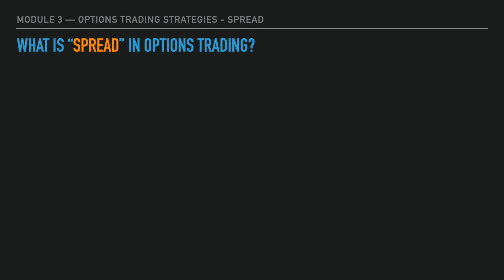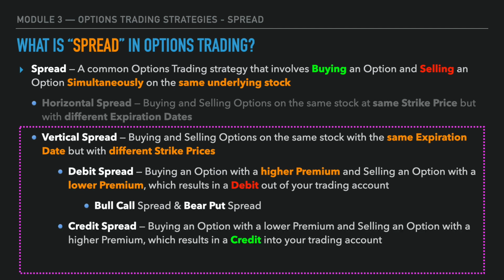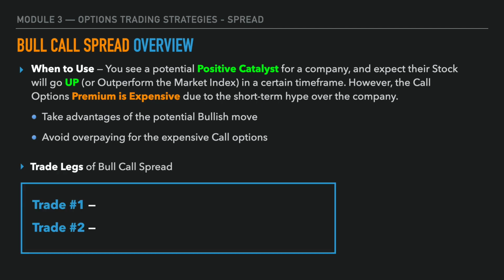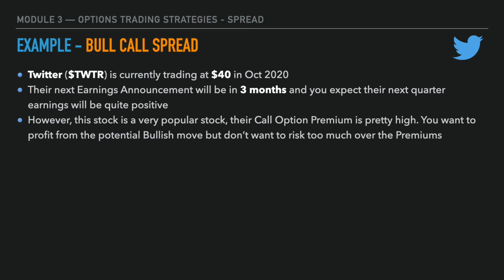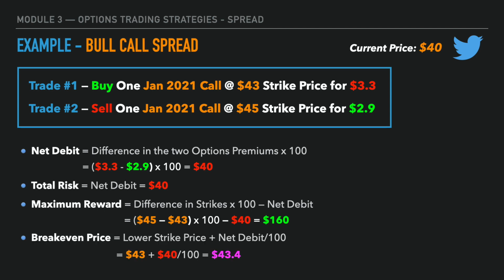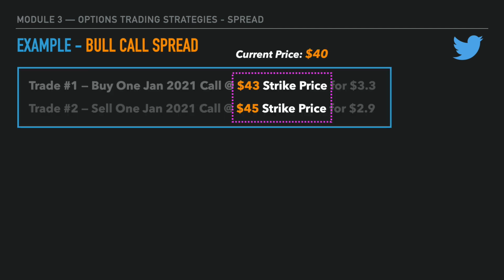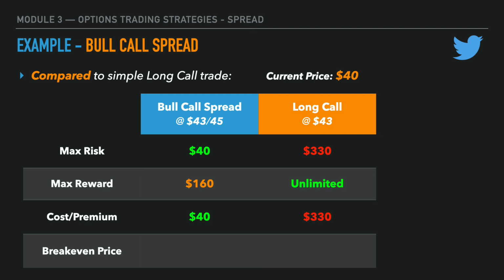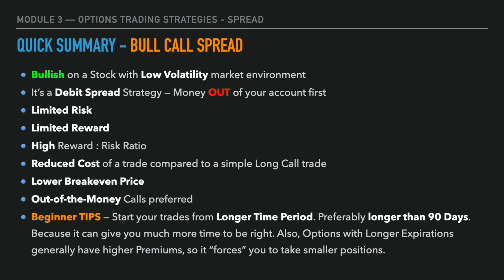9 - BULL CALL SPREAD | The Complete Options Trading Course For Beginners 2021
In this video, we will move on the real options trading strategies example that involve Option Spreads. And in this Module 3.1, we will cover one of the most popular option spread strategies called Bull Call Spread.